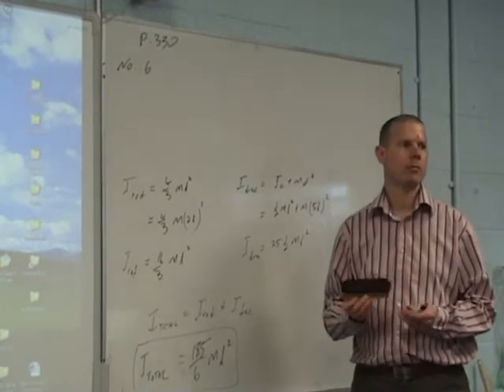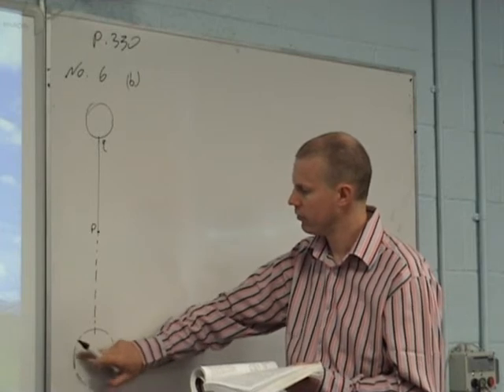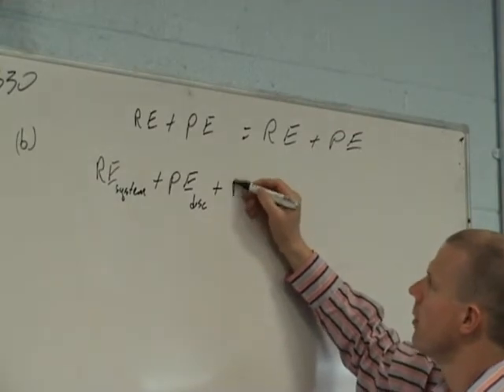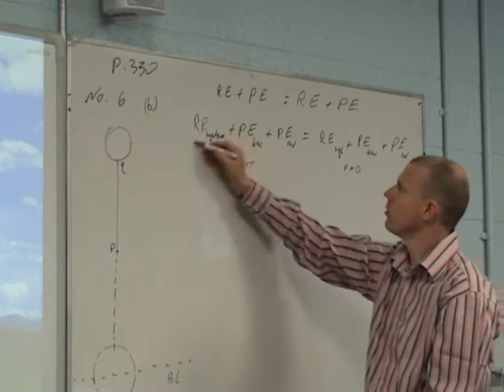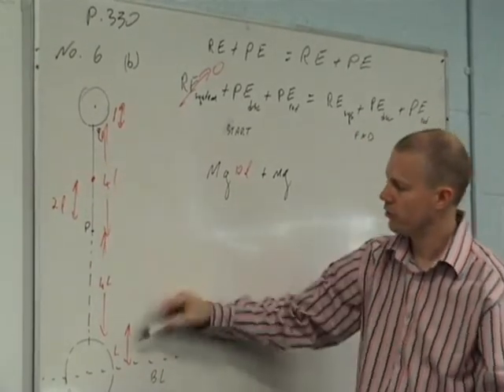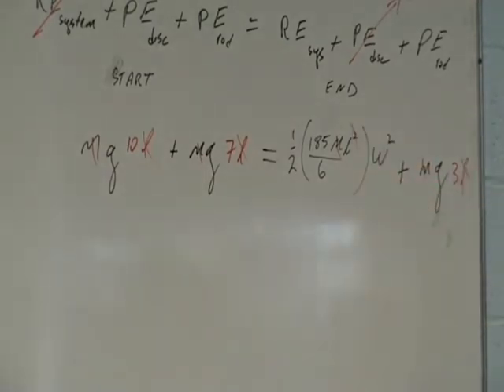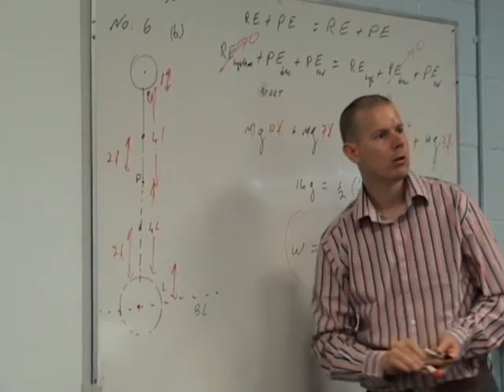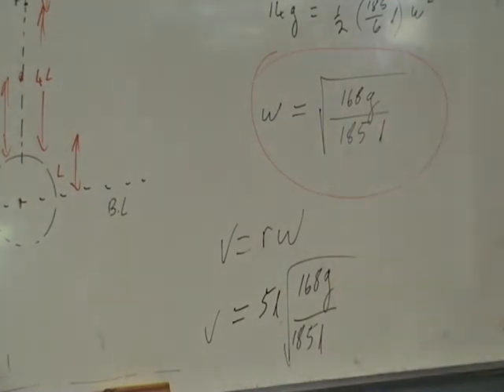Moment of Inertia Question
Question 6 page 230